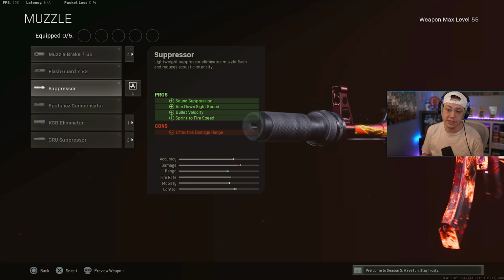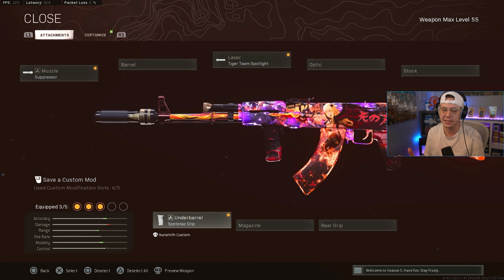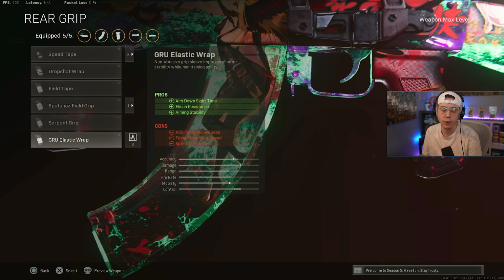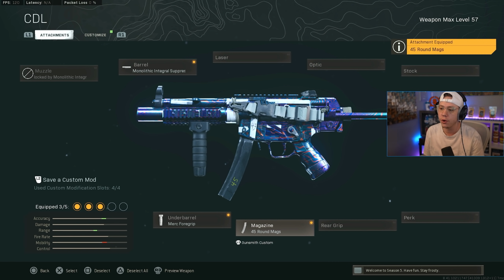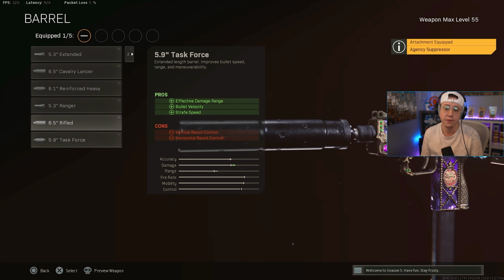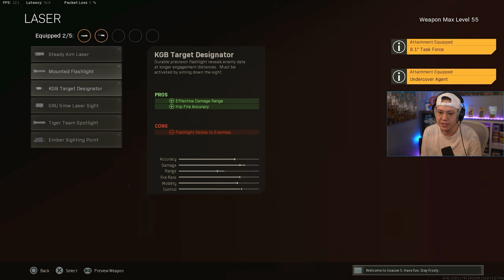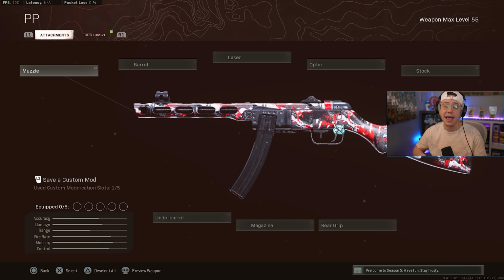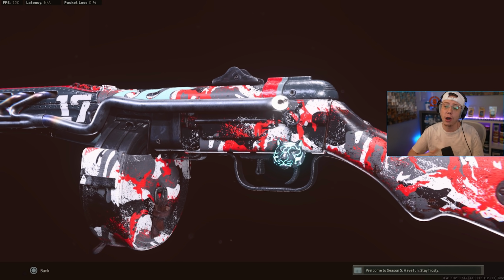Call Of Duty WARZONE: The NEW CLOSE RANGE META! (WARZONE Best Loadouts)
Here's the BEST CLOSE RANGE META LOADOUTS for Call of Duty WARZONE!

Call Of Duty WARZONE: TOP 5 BEST ASSAULT RIFLE LOADOUTS After TUNING UPDATE! (WARZONE Best Loadouts)

Call Of Duty WARZONE: TOP 10 BEST LOADOUTS After The HUGE TUNING UPDATE! (WARZONE Meta Loadouts)

In this video, we're breaking down the NEW CLOSE RANGE META for Call of Duty WARZONE! The Close Range META In COD WARZONE has changed a lot recently, so today we're looking at the new BEST LOADOUTS For Close Range! This goes over the new Best Weapons and Meta Loadouts for WARZONE Season 5!